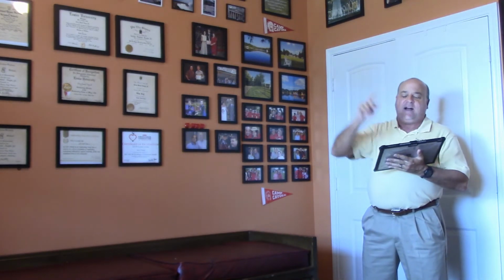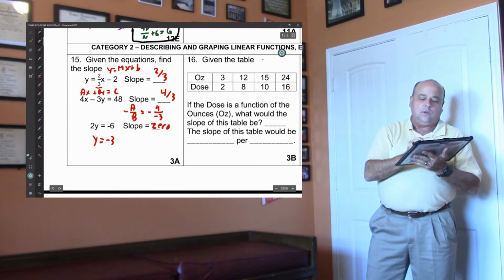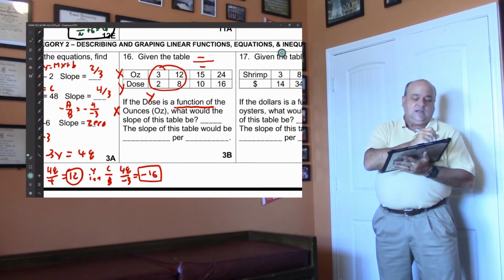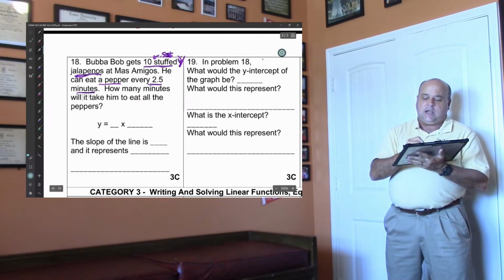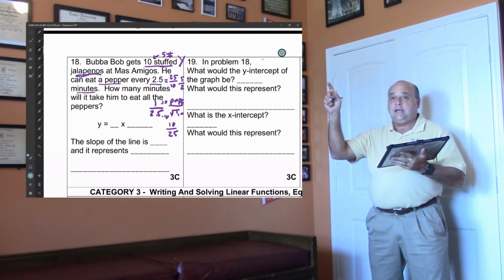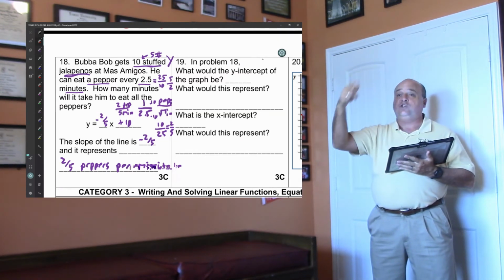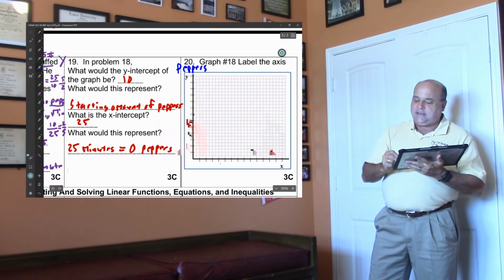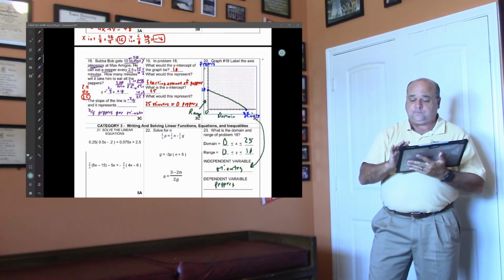STAAR REV 6 PT 2 YOUTUBE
STAAR Review Part 3